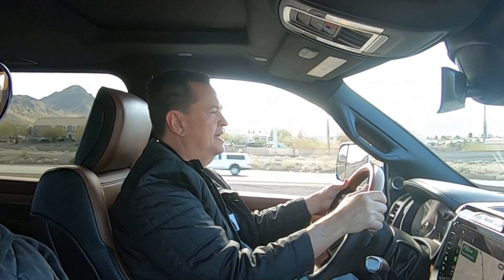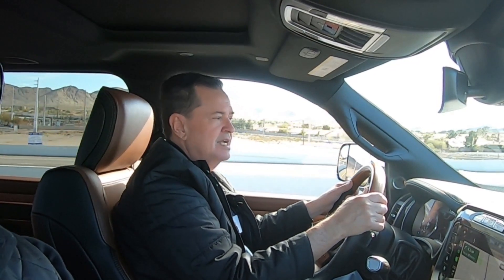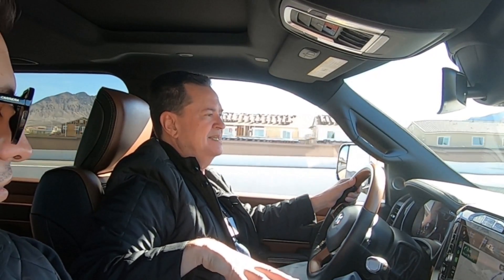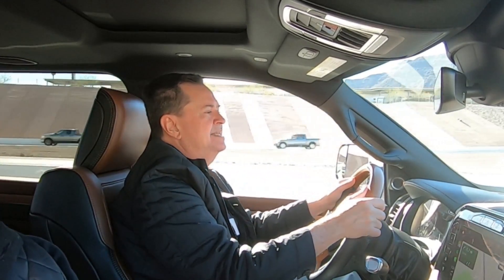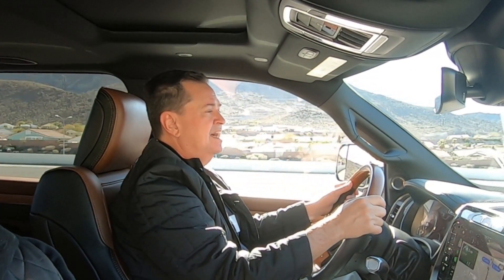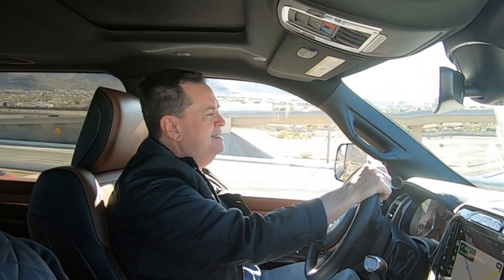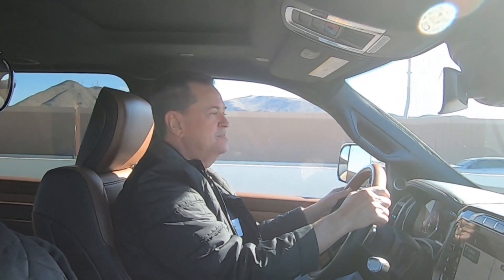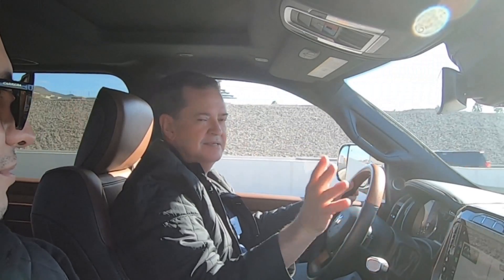RAM HD, ¿será la mejor en su clase?